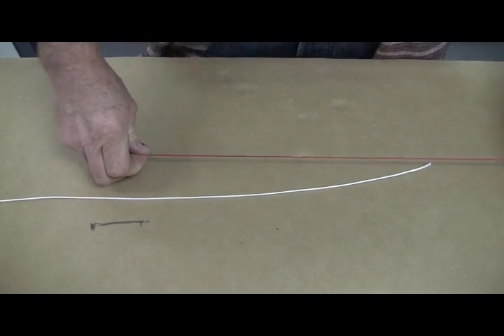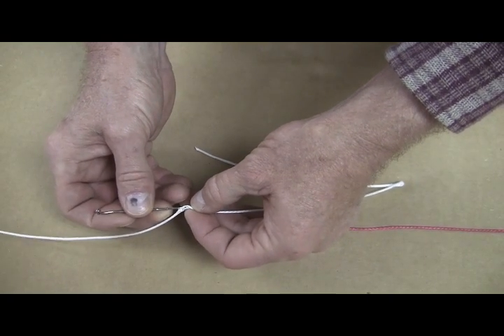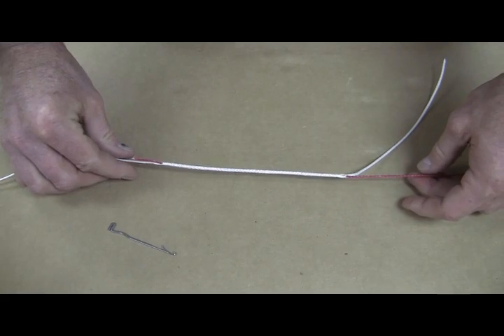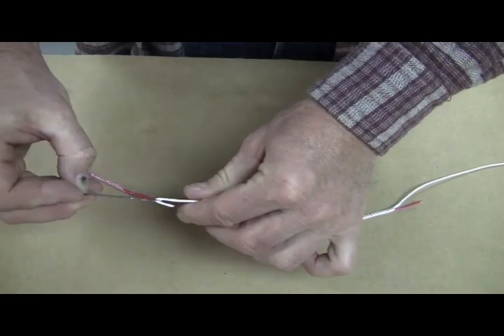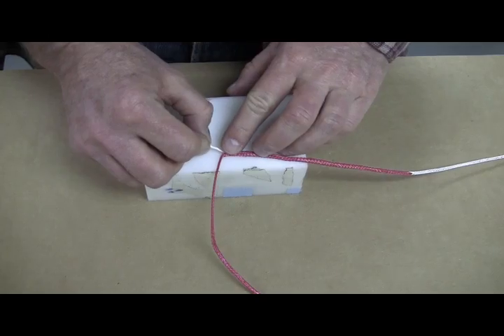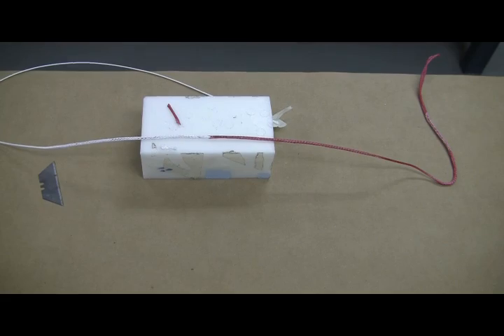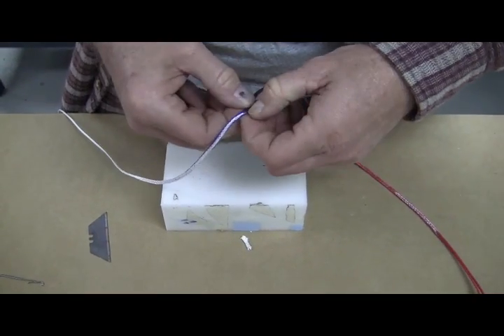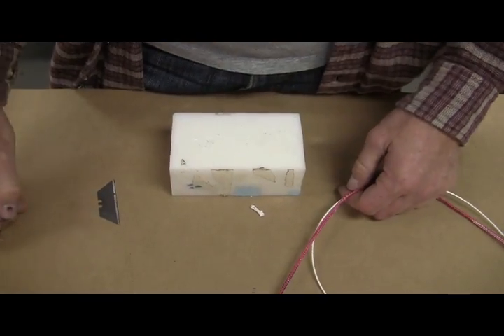TUTORIAL 2 - Performing a line to line splice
Learn how to splice separate sections of UnderwayCTD or UnderwaySV line together.